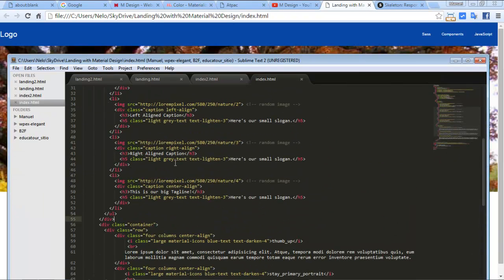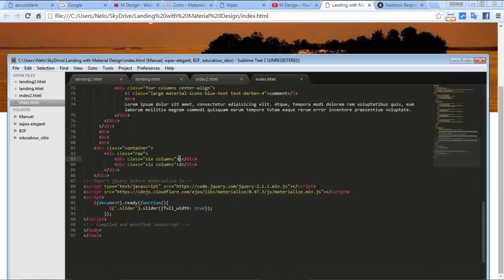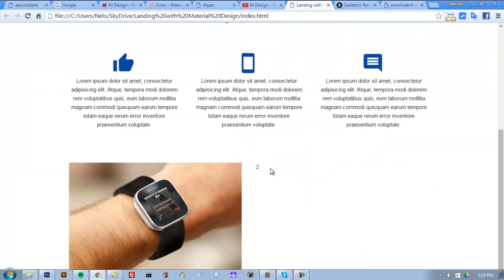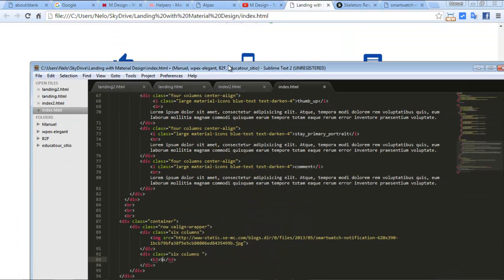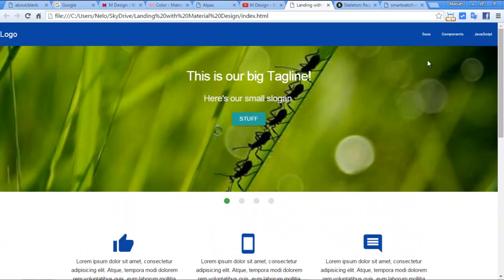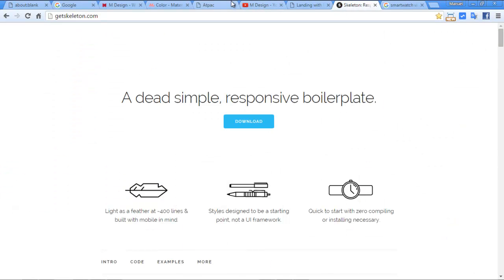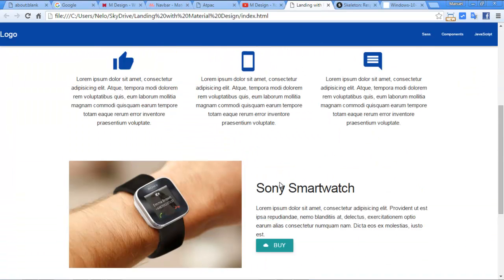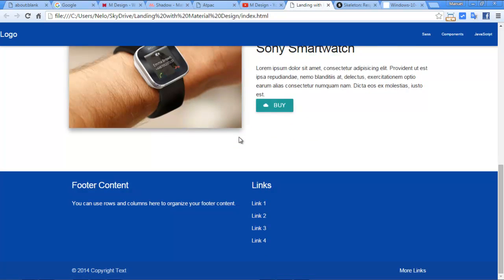Landing Page with Materialize Framework (3/3)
Landing Page with Materialize Framework